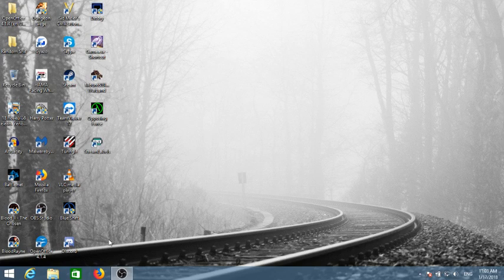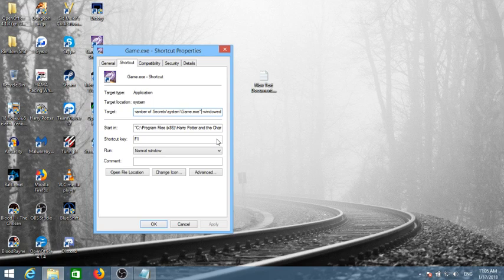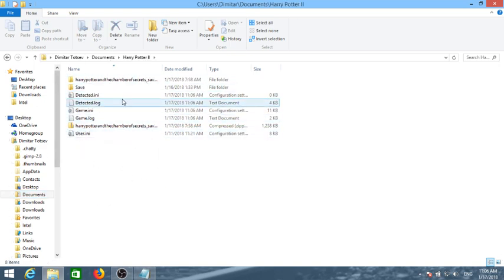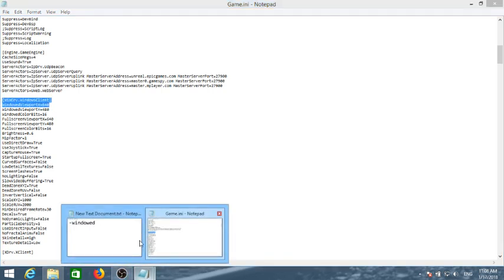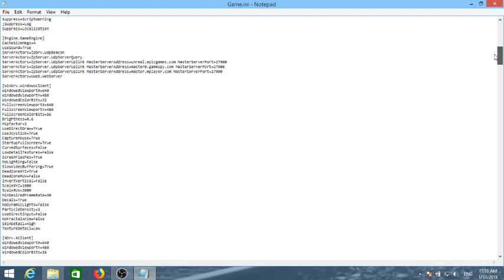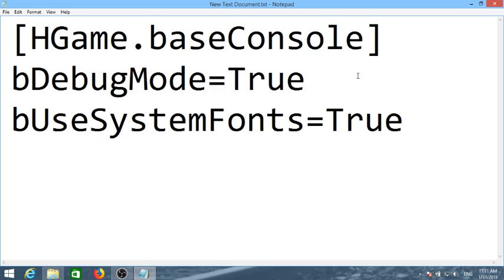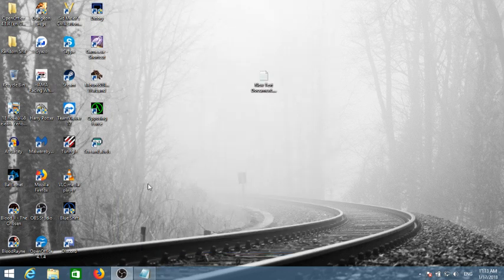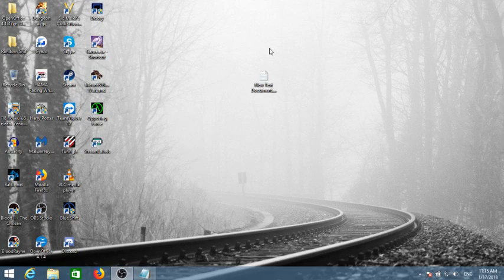How to Any % - Harry Potter 2 (Speedrun Tutorial) EP1 - Setup The Game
Hello and welcome to Episode 1 of "How to Any %" Harry Potter and the Chamber of Secrets (PC)
EPISODE1-"Install and setup the game."